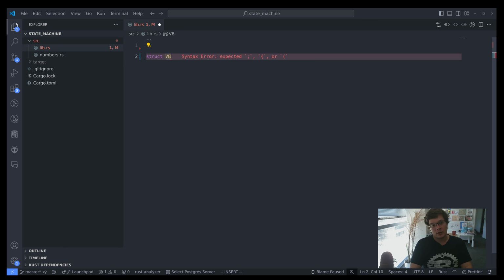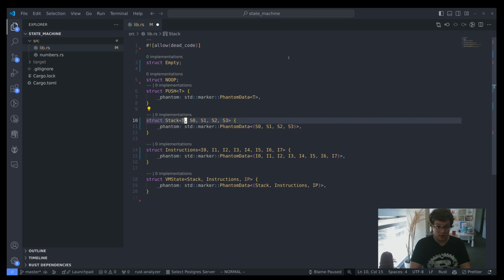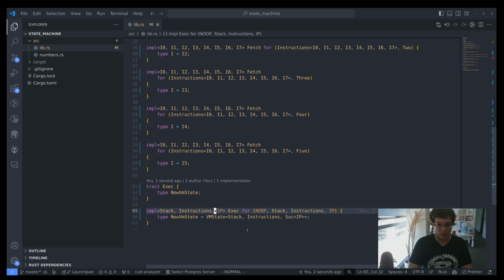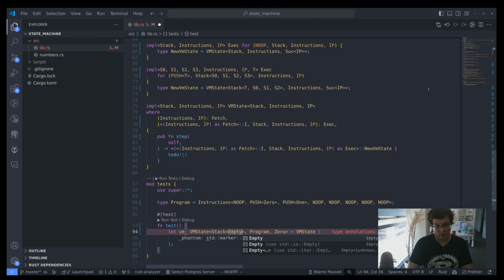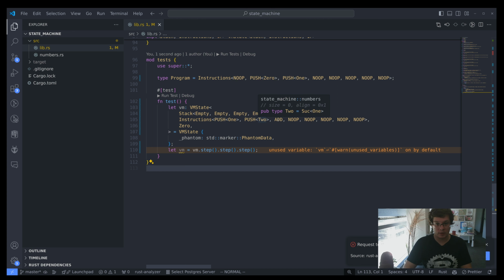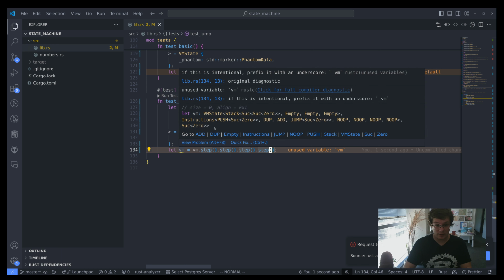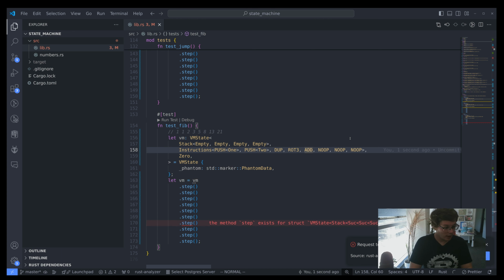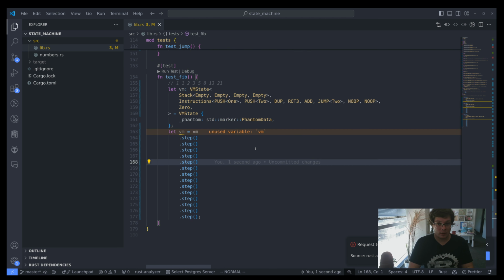Type level implementation of a stack machine in Rust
In this video, we'll create a stack-based virtual machine that performs computations using the Peano representation of natural numbers. The key feature of this implementation is that it's entirely built using various Rust types and traits.